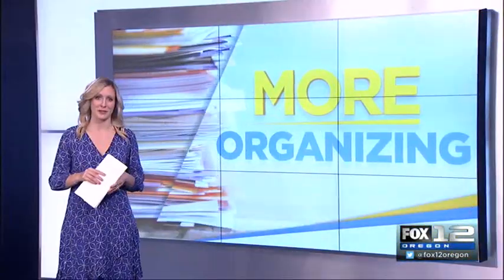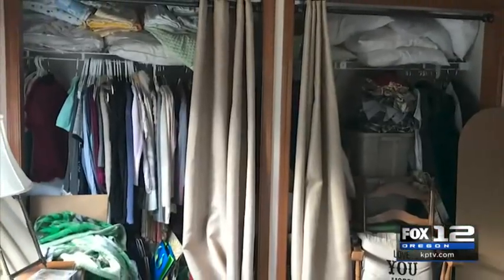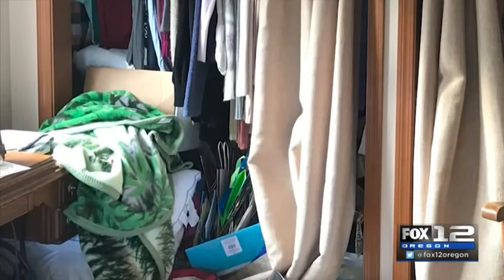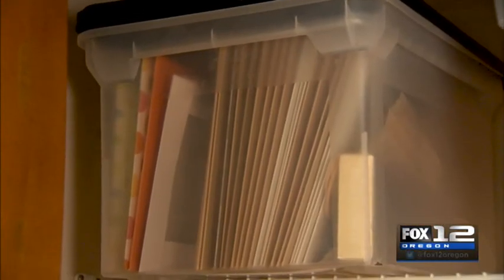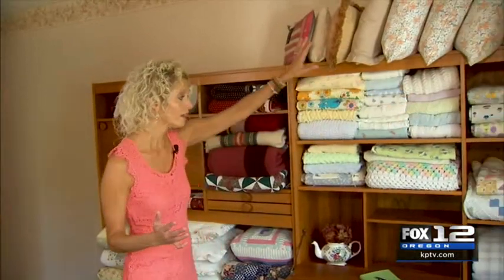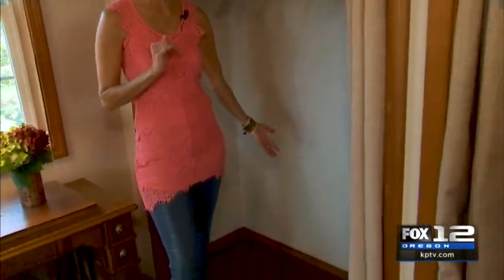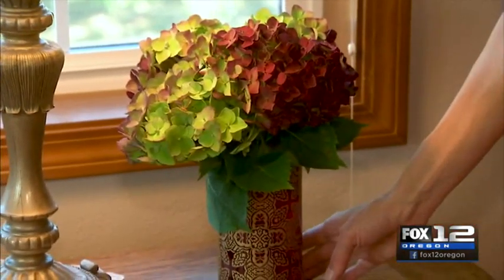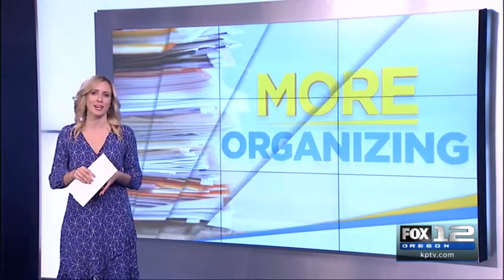Guest Room Makeover - 4 Essentials to Create a Welcoming Space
Do you have a spare room that’s turned into a junk room? A final frontier for your nomadic items?

In this guest room makeover, Vicki shows how to turn that junk room into a useful, hospitable, lovely guest space.

If you're ready to reclaim your life, take our online courses